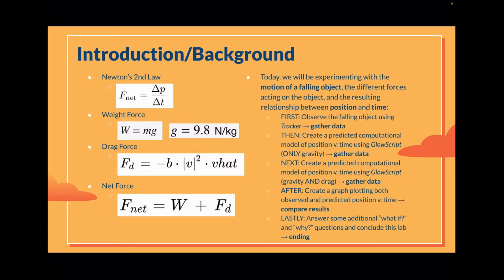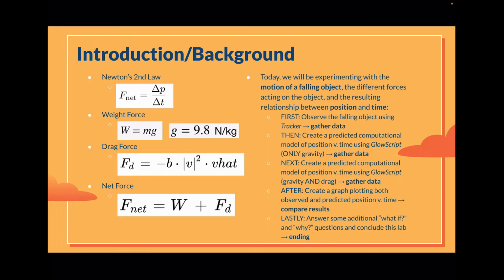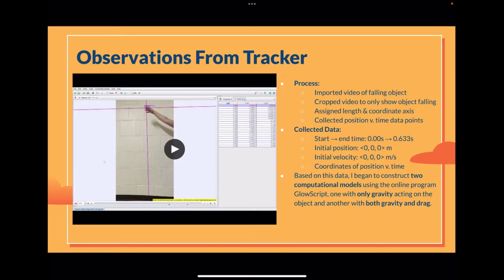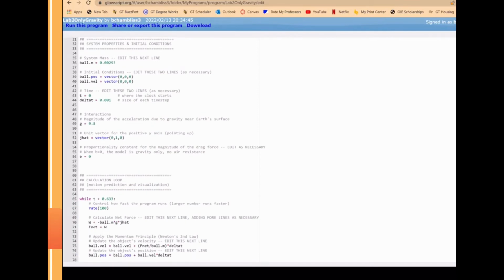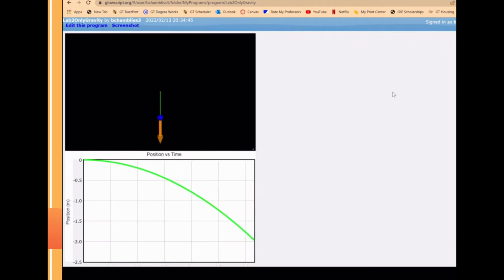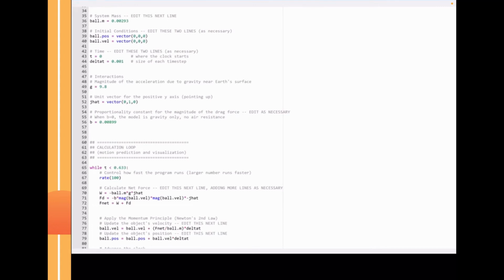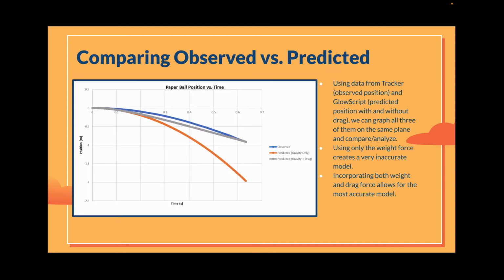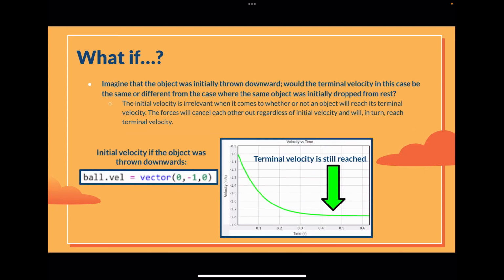PHYS 2211 Lab 2 Motion of a Falling Object